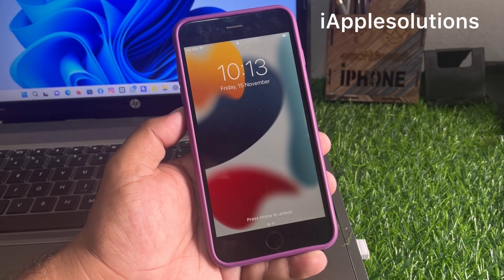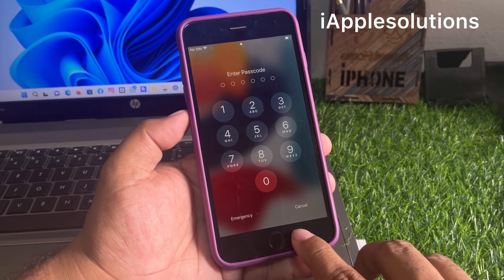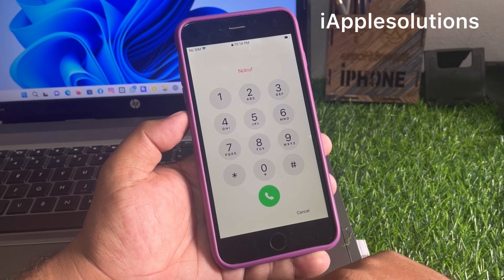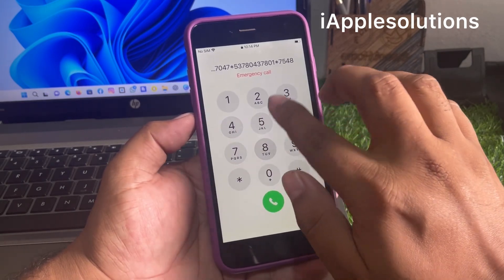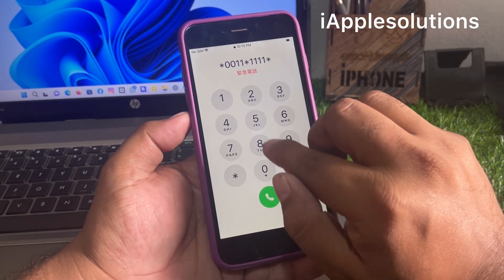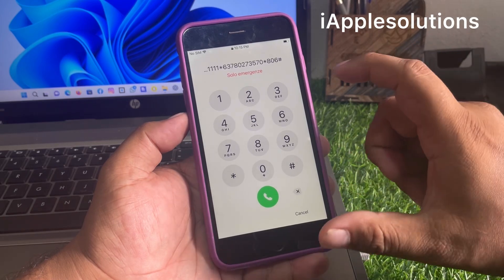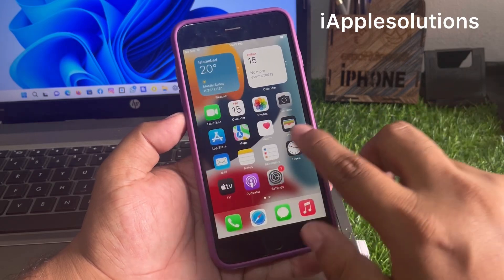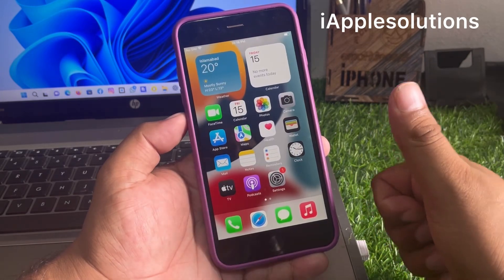How To Unlock iPhone iF Forgot Password iPhone 6 iPhone 6s iPhone 6s Plus iPhone 6 Plus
How To Unlock iPhone Without Resetting Phone (2024)

How To Open iPhone Forgot Passcode Without Apple iD ! Unlock All Passcode Locked iPhone Easy 2024